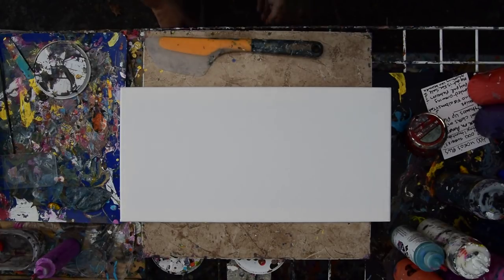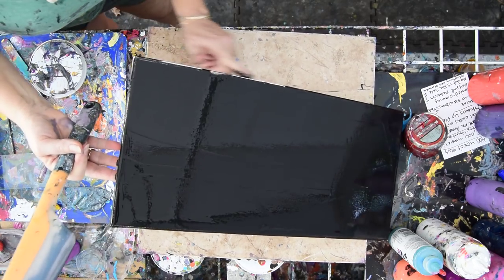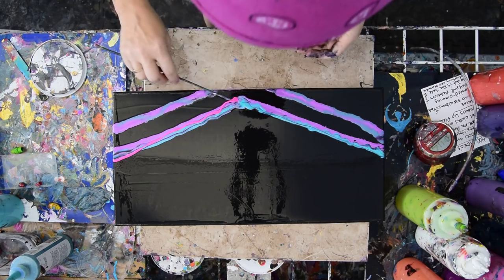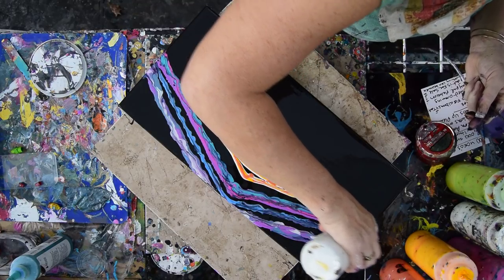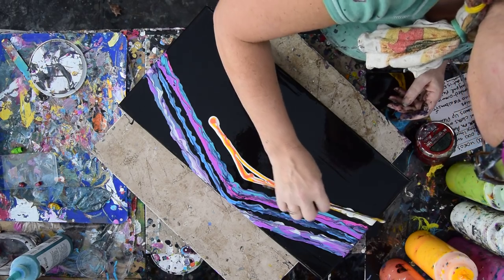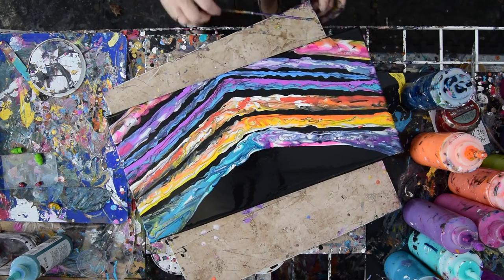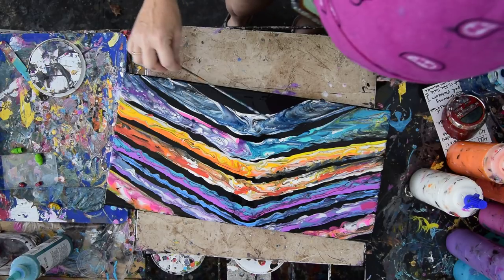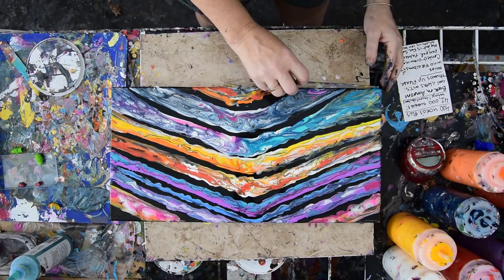Fluid Acrylics,Abstract Chevron, Times Nine #4057-1.03.18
Additional videos airing 10.06.19

This helps make my studio usable for an indoor working/teaching/gallery space that is not in the middle of the gallery.
I am working with an already dry artwork

I use a 10"x20" canvas and prime it all over with a layer of black paint to help any paint added next to move more easily as I manipulate the colors. I use my pre-mixed squeeze bottles of paint to lay down stripes that resemble a Chevron pattern (eventually). When I lay my first line I flatten and spread it by blowing air down onto it  Next I add more colors following the same pattern but in a less exact way because I want the colors to mix and create patterns as I agitate them by blowing and also by using a bamboo skewer. I roll the skewer in the paint and add the residuals to other stripes. I drag paint to where I want it and waggle the skewer through the colors to mix them. In the end, after the recording, I lay down a bit more black paint to tidy up the margins and add definition to the stripes. This was the real first time I tried to create exactly like this and I am satisfied with the outcome. The artwork did dry with nice bright colors also.